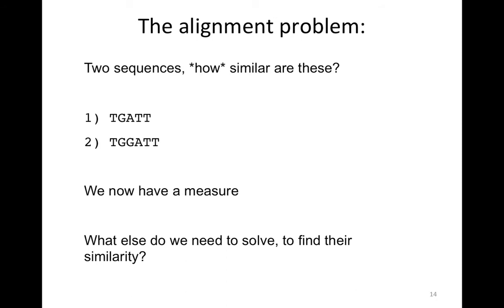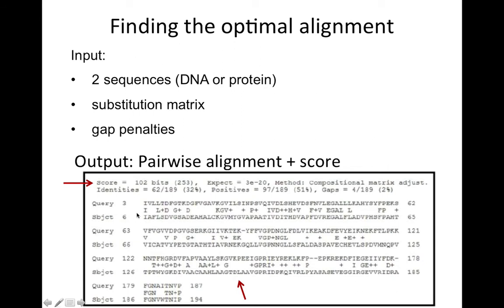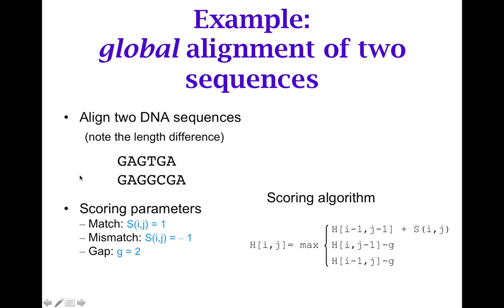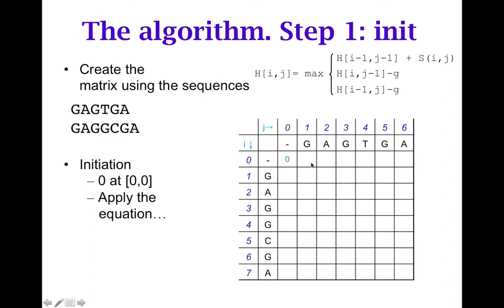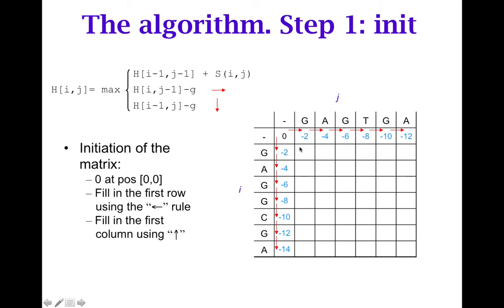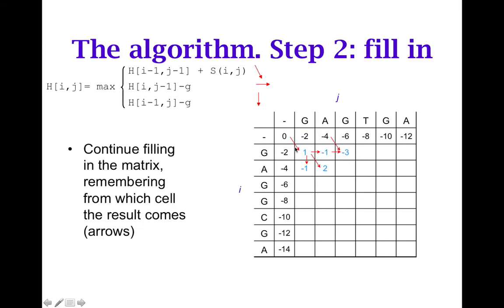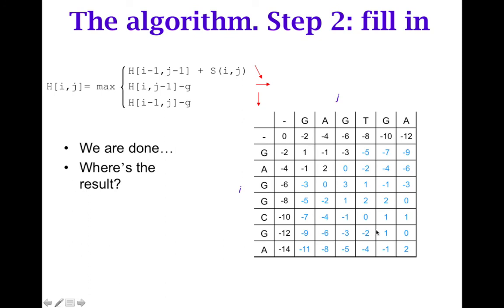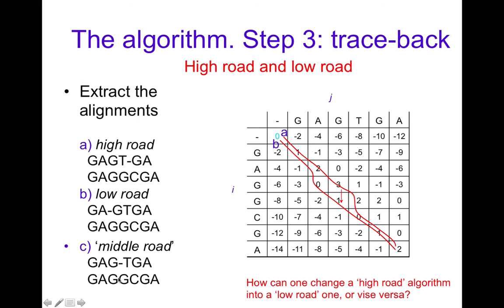Global Alignment Algorithm